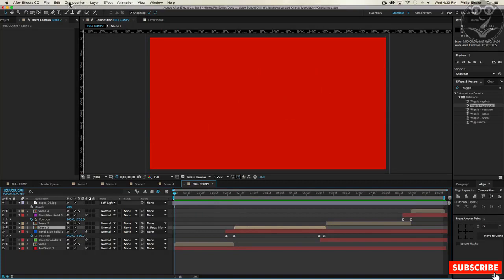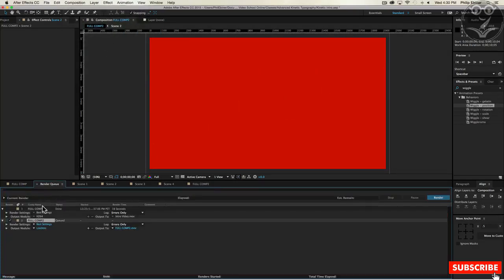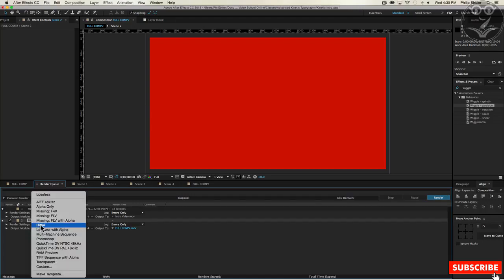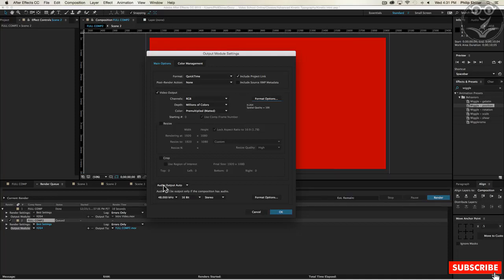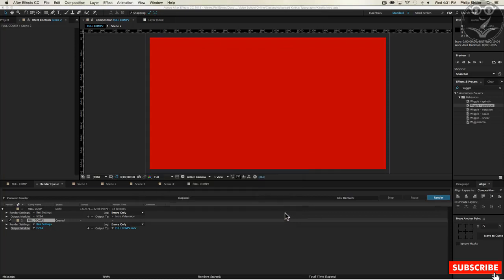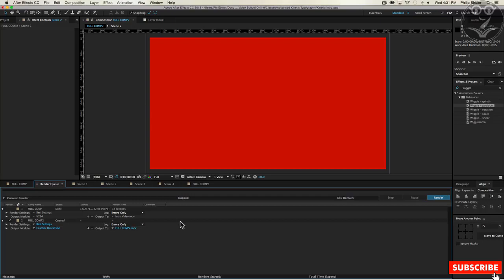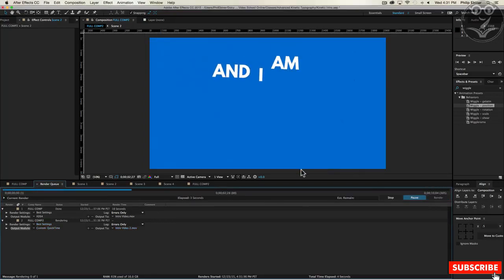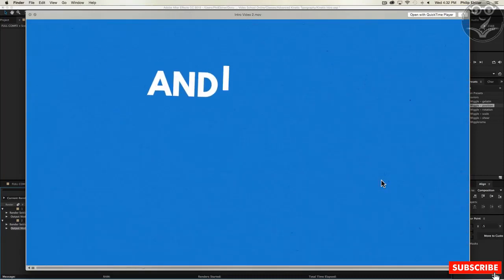Kinetic Typography (AE) Part 2: Exporting Videos from After Effects | Best Render Settings